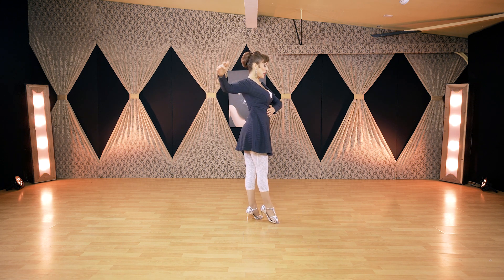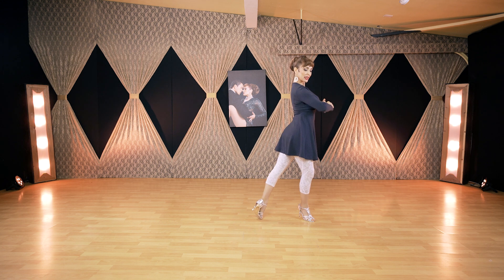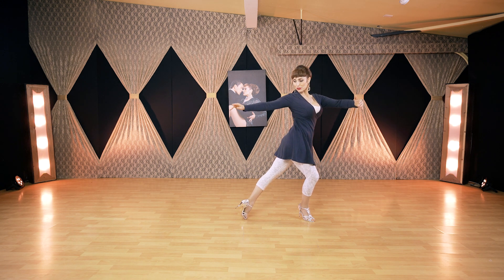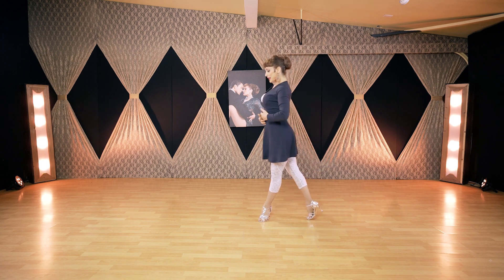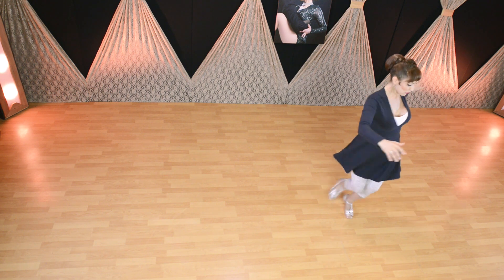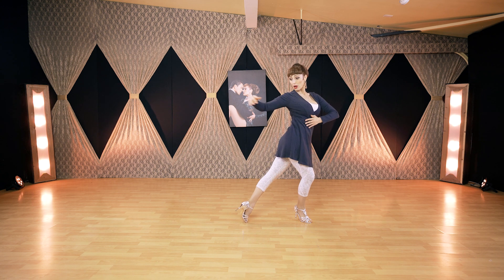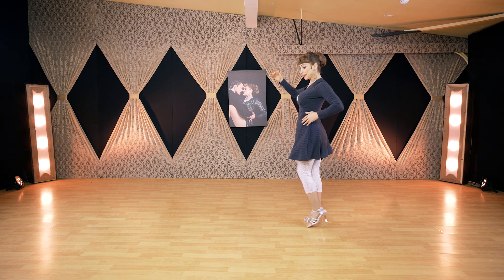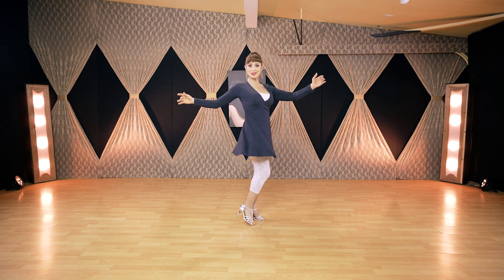1 Minute Tango Exercises - Followers Styling - Leg Work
Argentine Tango classes with Miriam Larici & Leonardo Barrionuevo
In this video, Miriam will be doing an exercise to improve your technique when using the free leg.

TANGO TECHNIQUE FOR FOLLOWERS
Exercises to practice at home
Improve your Argentine Tango by following these drills
Tango Classes 2021